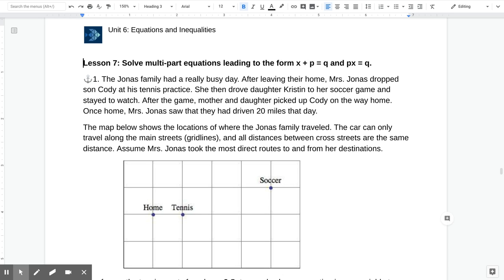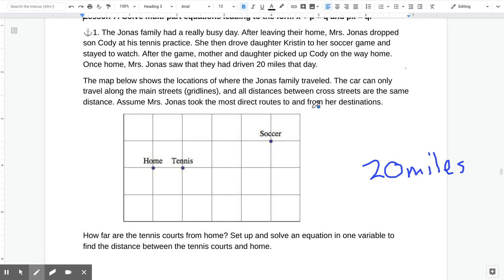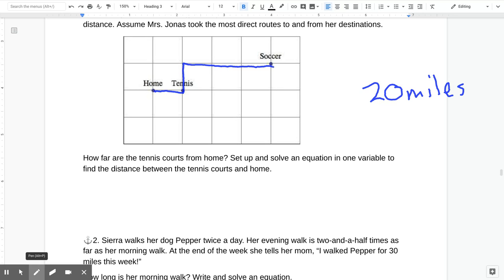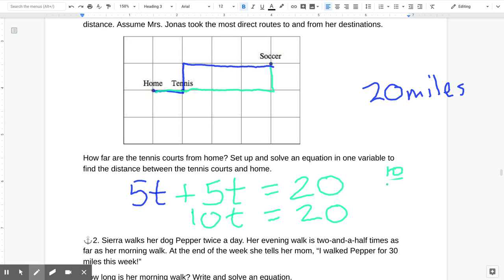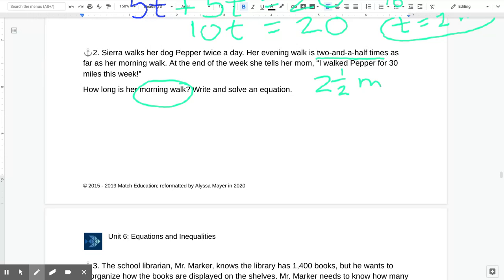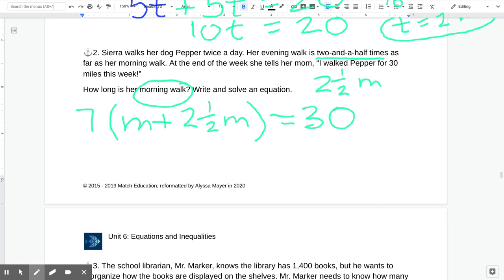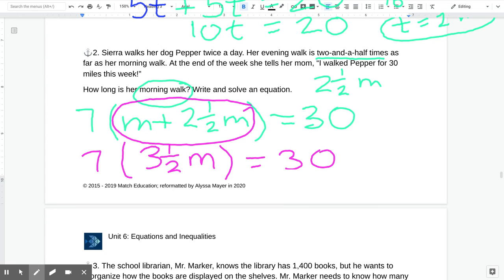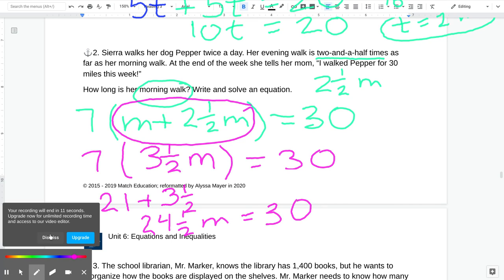Match Fishtank Unit 6 Lesson 7 Anchor 1-2